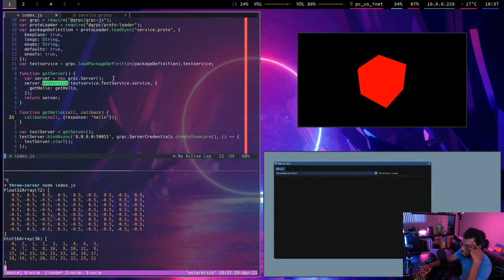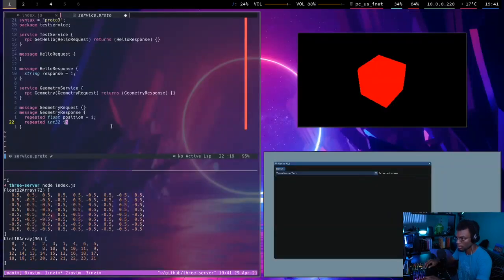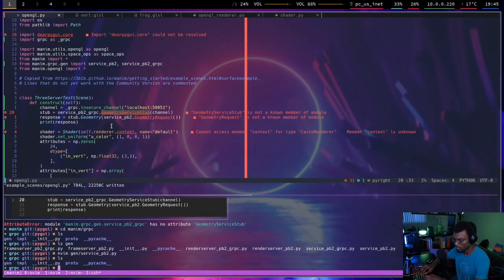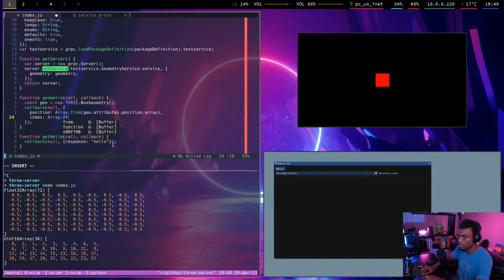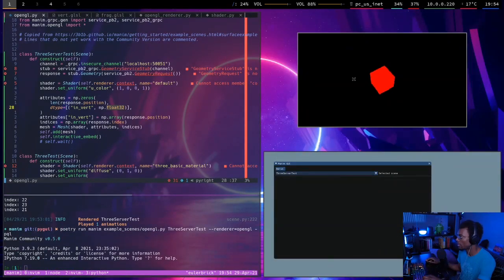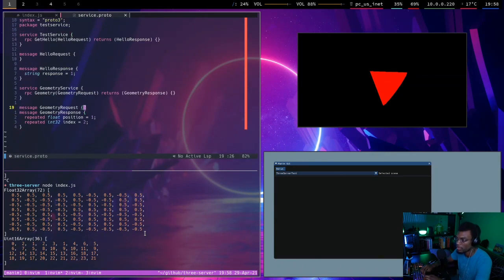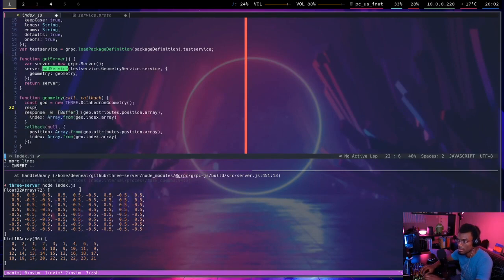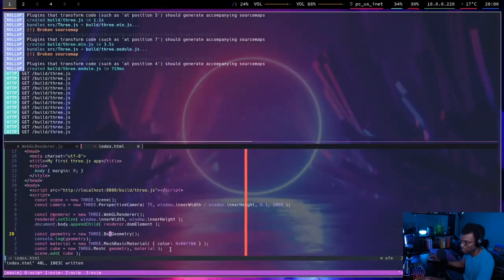Stealing as much as I possibly can from three.js (Part 4)